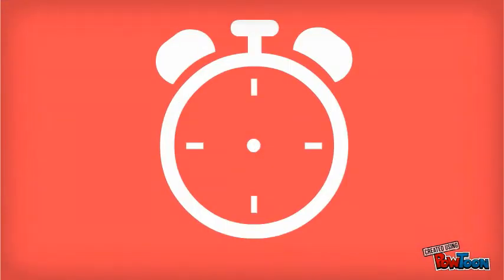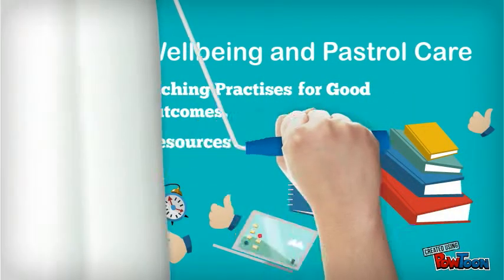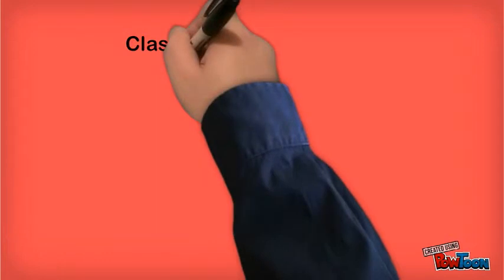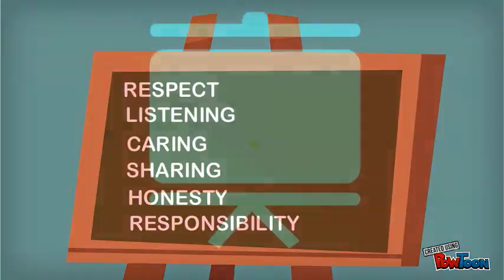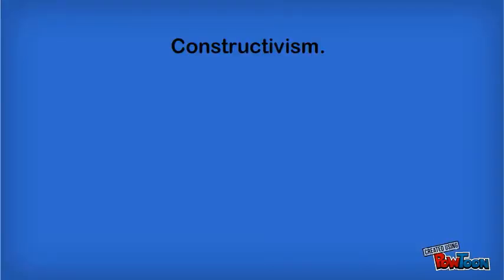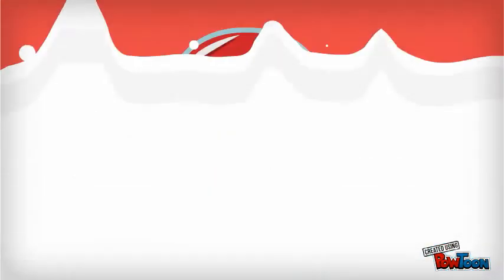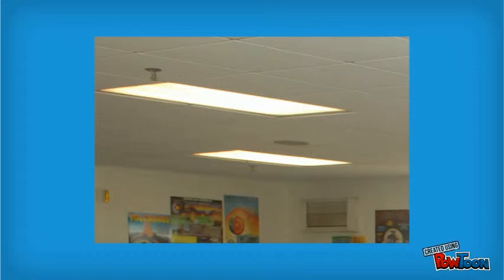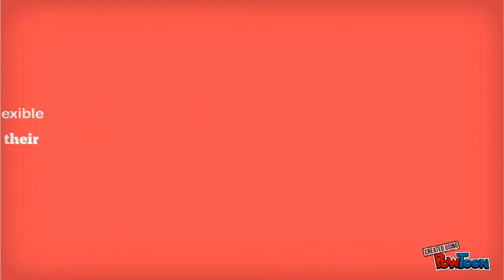Llywelyn Hobbs Assessment 2: EDU60011 Teaching the Whole Child.